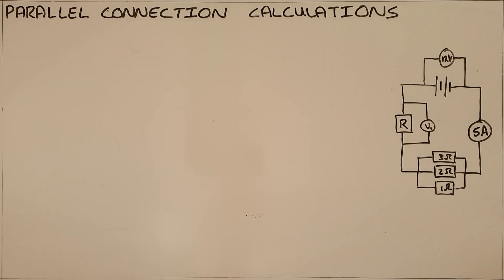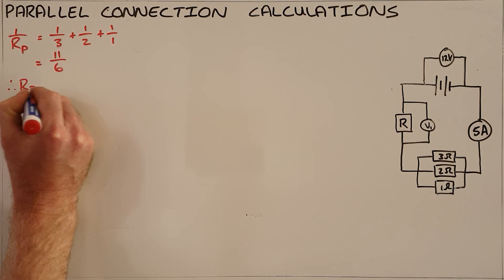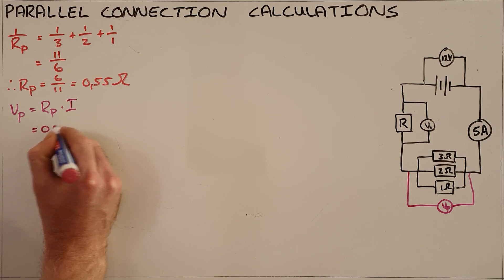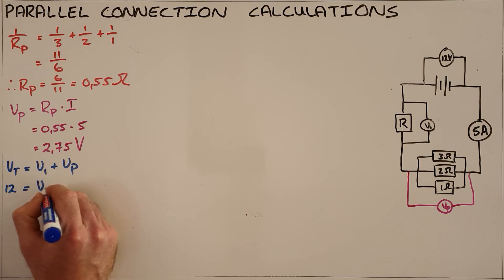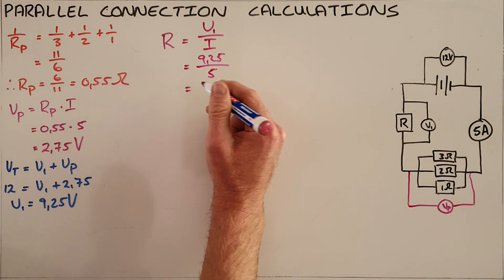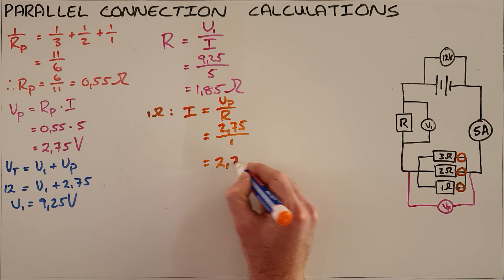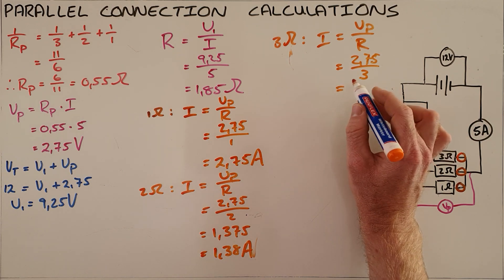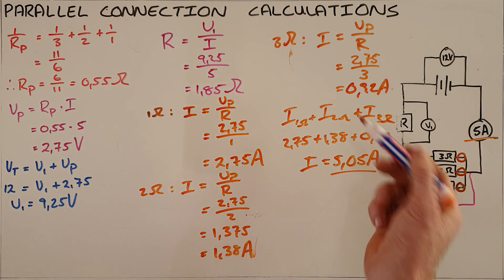Parallel Connection Calculations 2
This video demonstrates how the theory around parallel connections can be used with Ohm's law to calculate unknown potential differences, currents and resistances in a circuit that contains a parallel connection.

South Africa
CAPS
Current Electricity